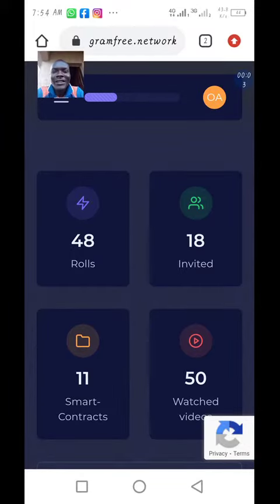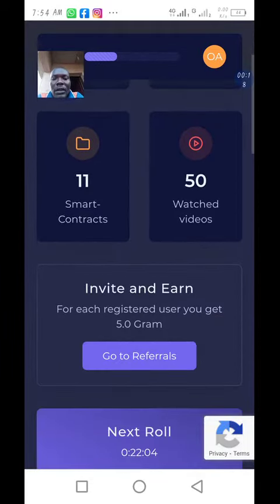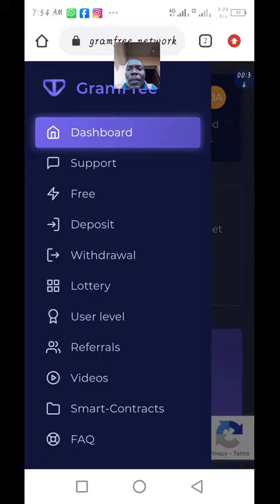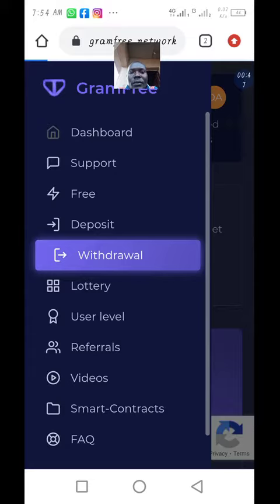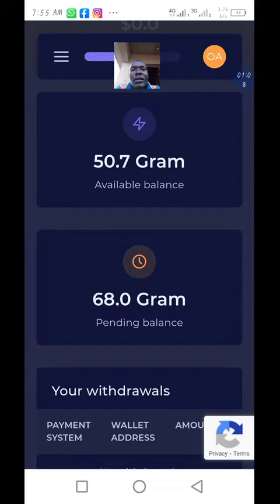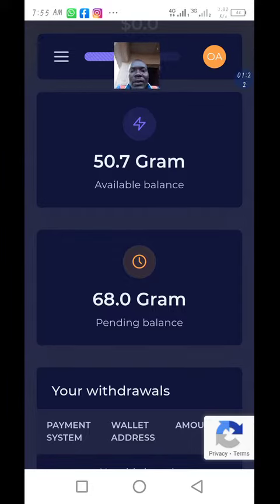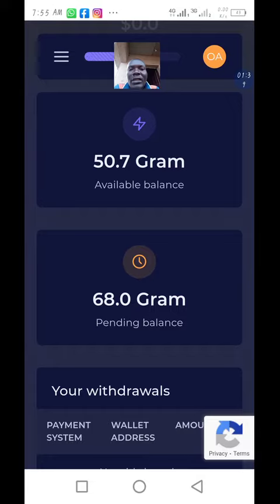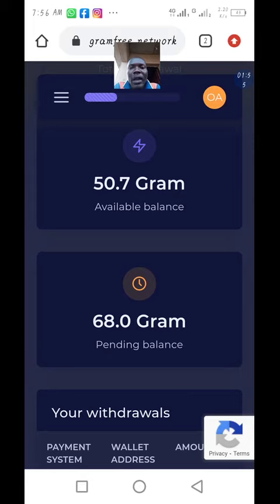Gramfree | Why Pending Balance?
Gramfree is a legit online smart contract with no investment capital